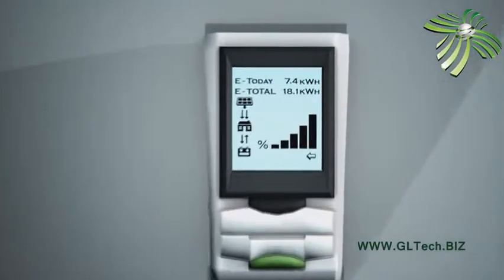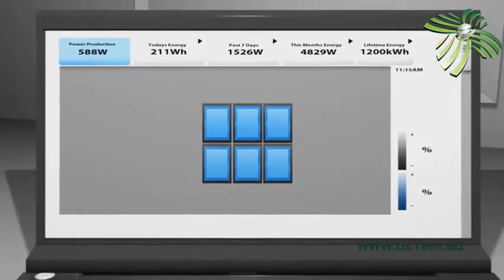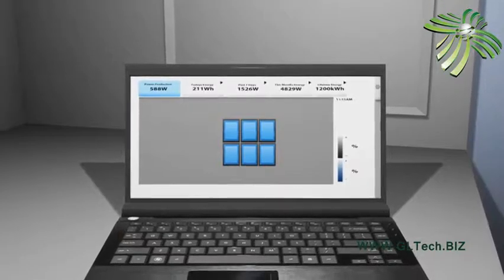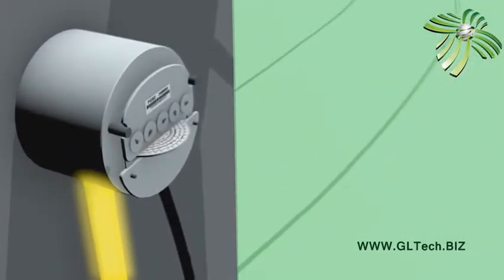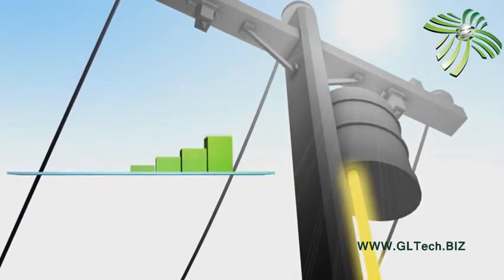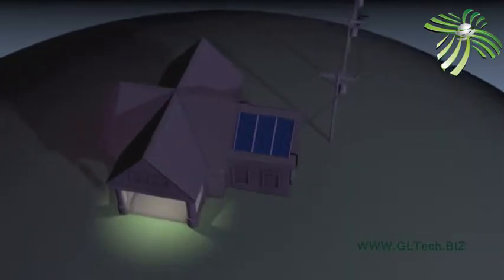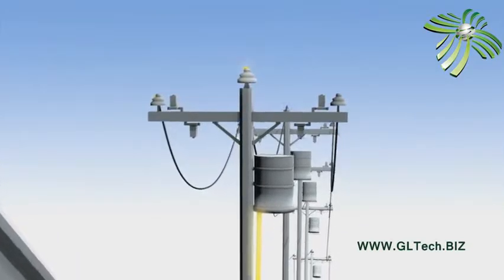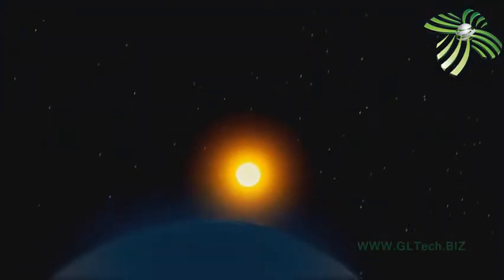On Grid 3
on grid application